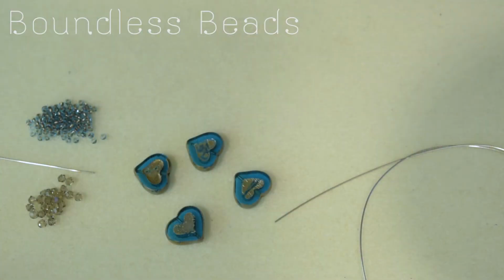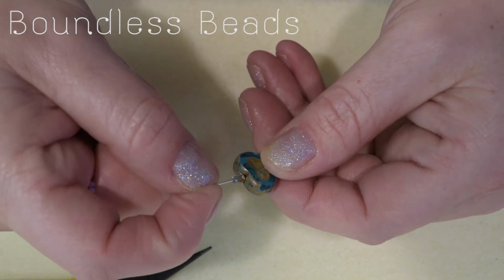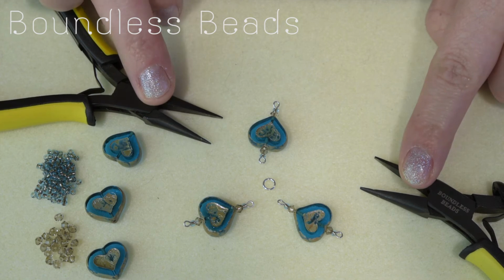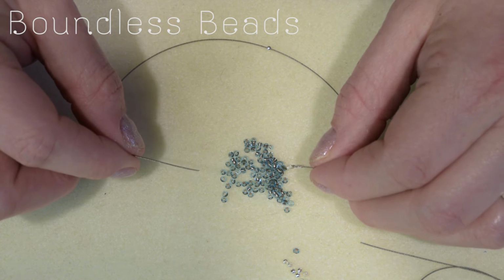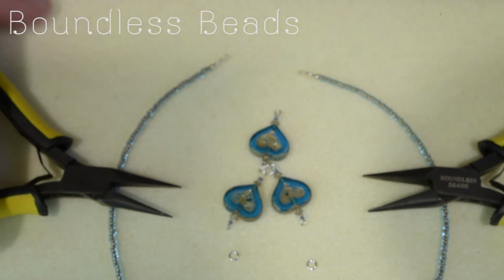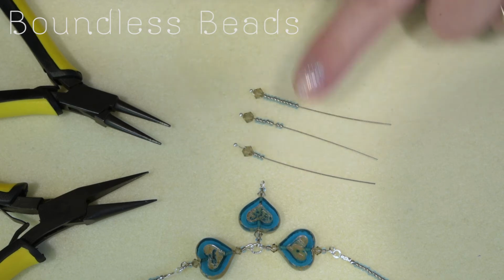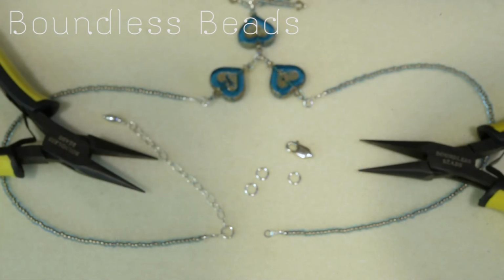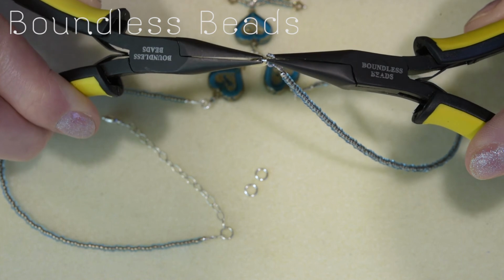Beginner Jewelery Making - Designer Hawaiian Ocean Necklace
This beginner jewellery making tutorial, explores wire work, combined with simple stringing. The best results are achieved using fine quality beads, meaning you can create a simple design and achieve stunning results.
The feature beads in this tutorial, are Hawaiian Ocean coloured, Czech table-cut heart beads, Swarovski® Crystal bicones in Greige and Preciosa Ornela seed beads, in copper lined aquamarine.